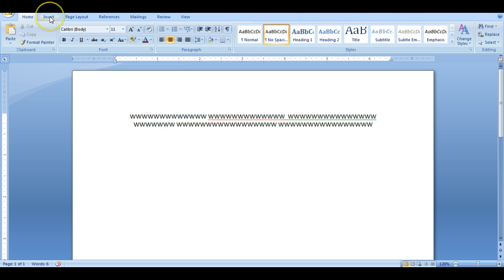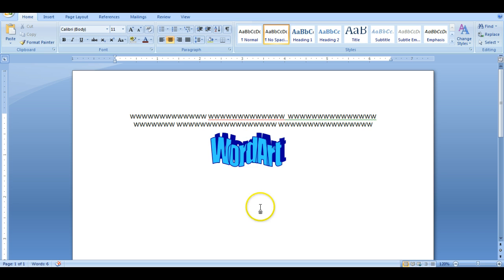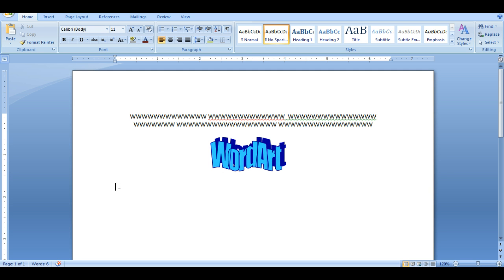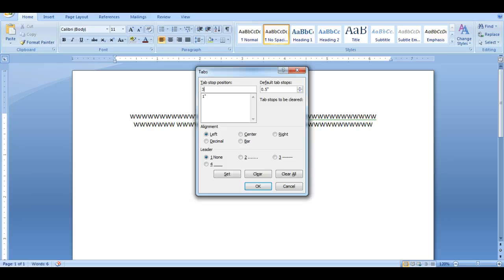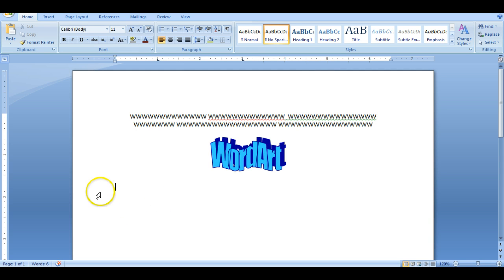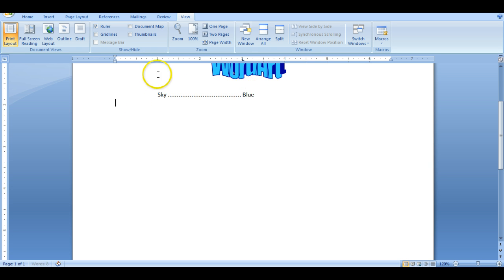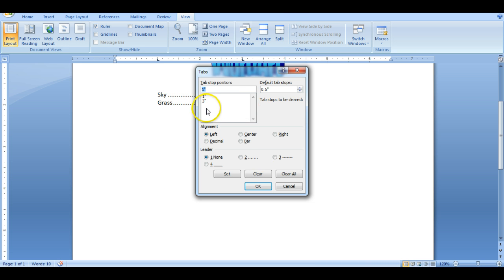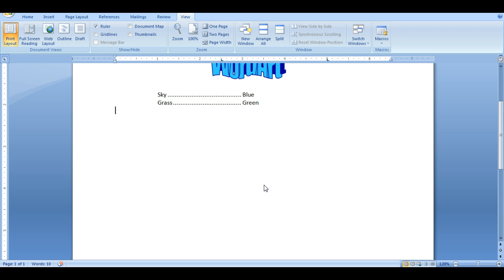Word Part 6